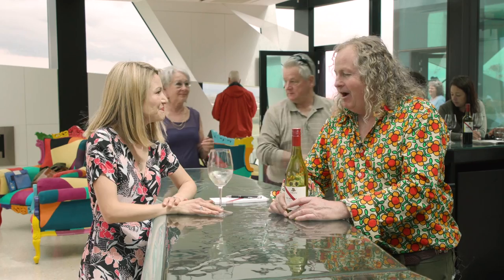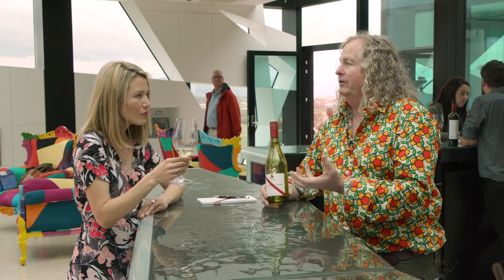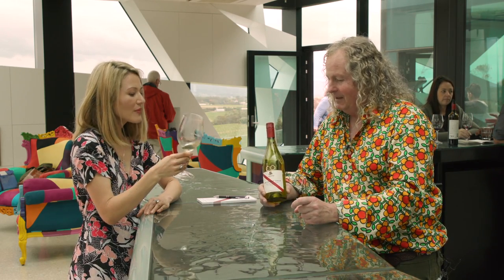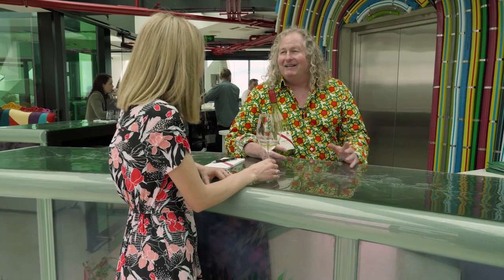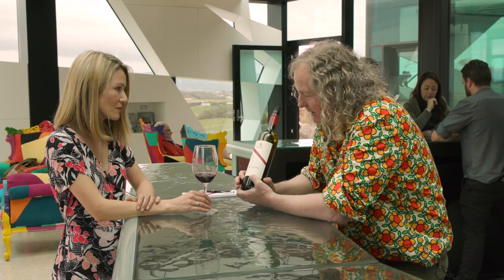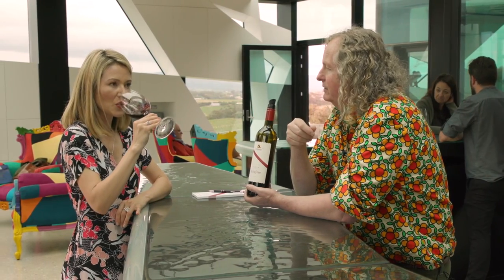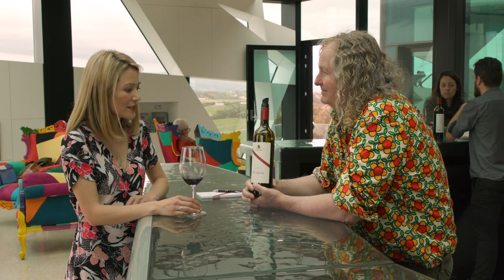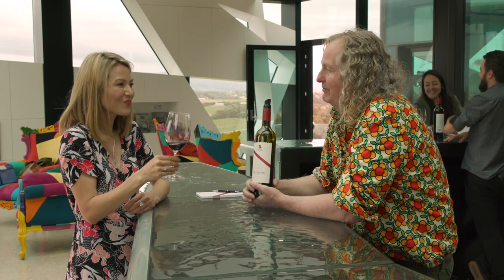The Halliday Cellar Door - Chester Osborn Cellar Door Tasting (d'Arenberg)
During episode four of The Halliday Cellar Door, our host Sally took a trip to the fourth floor cellar door inside the Cube at d'Arenberg, for a tasting session with head winemaker Chester Osborn.

Host Sally Stanton (Sydney Weekender, Saturday Morning Disney) travels Australia in search of some of the country's most historic and well loved wineries guided by legendary wine expert James Halliday and his best selling wine rating publication the Halliday Wine Companion.

In series two, Sally visits all twelve of the Australia's First Families of Wine, with legendary favourites Yalumba, De Bortoli, Brown Brothers, Tyrrell's and a whole lot more. Sally visits some well-loved wine regions like the Yarra Valley, Barossa and Clare Valley, McLaren Vale, Hunter Valley and Margaret River amongst others.

And to catch up on James Halliday's Wine Companion ratings